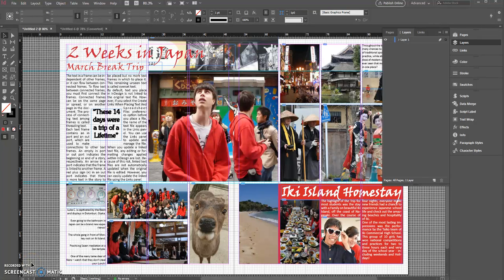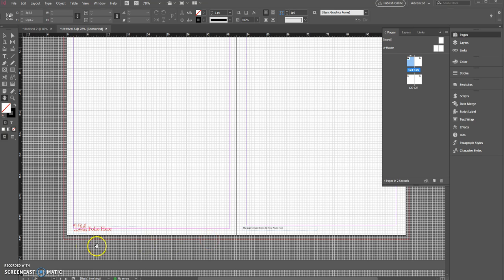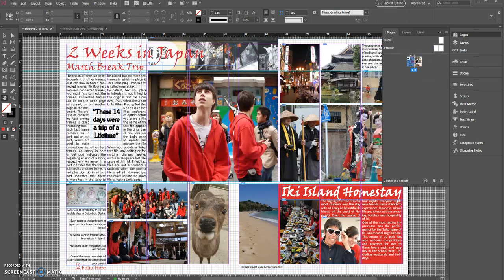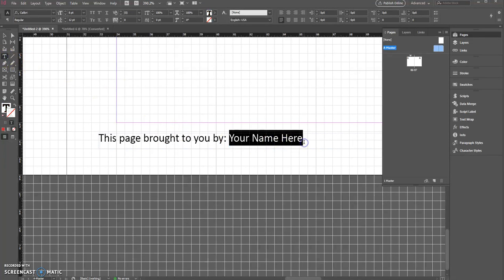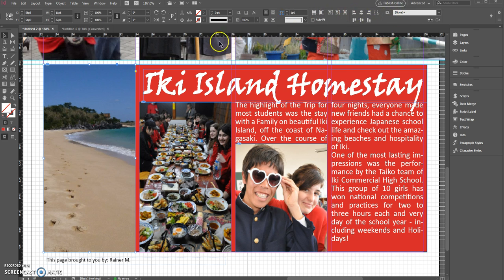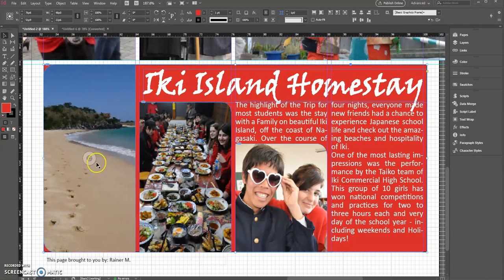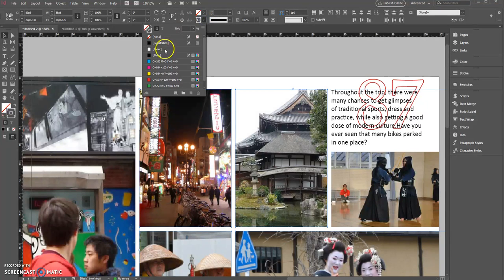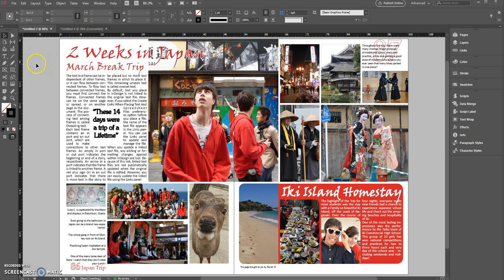ID4 Folios and Effects